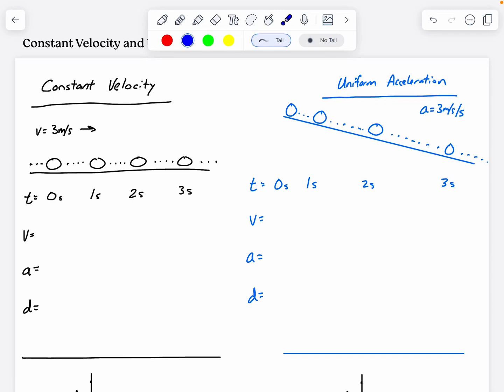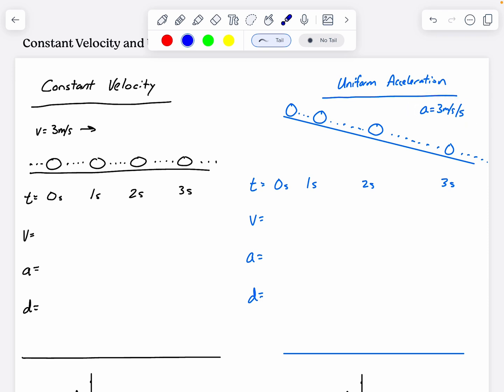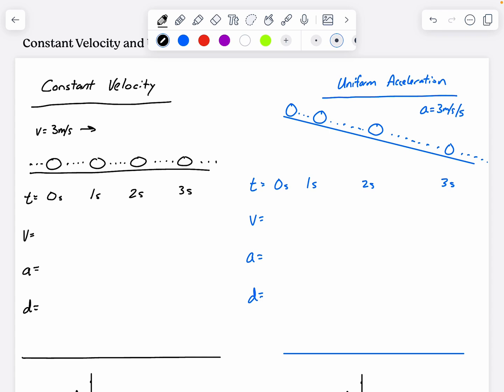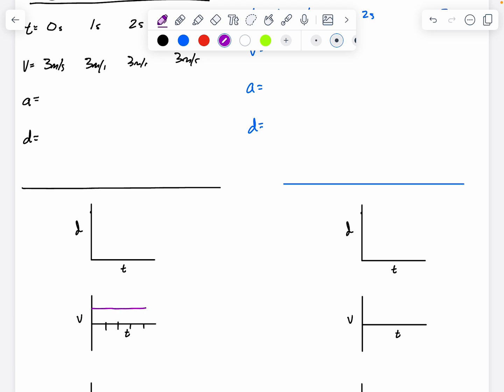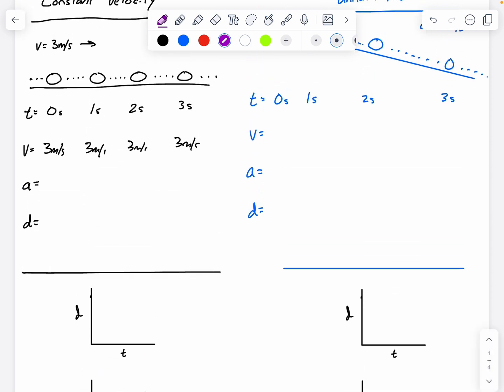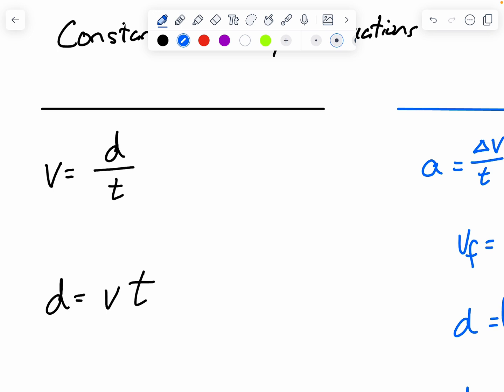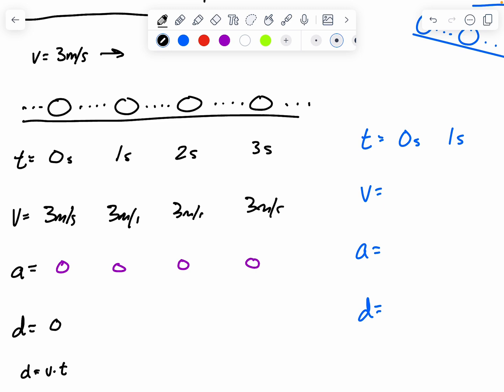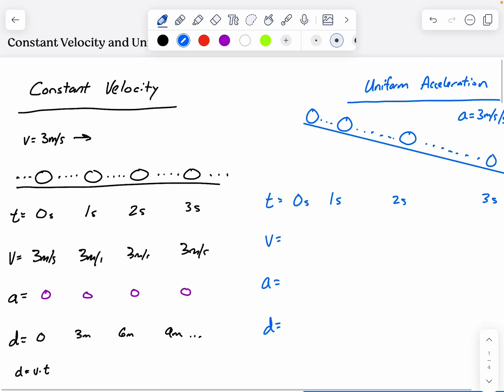Constant Velocity and Uniform Acceleration Notes Part 1 - Constant Velocity Overview Math and Graphs